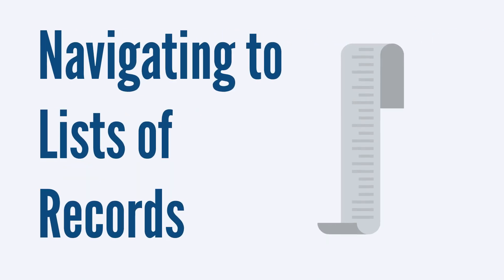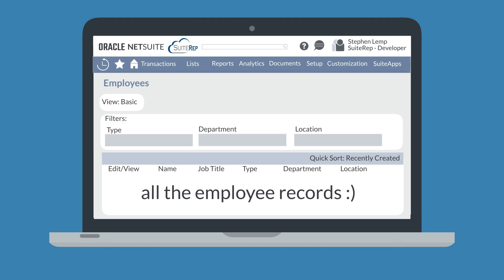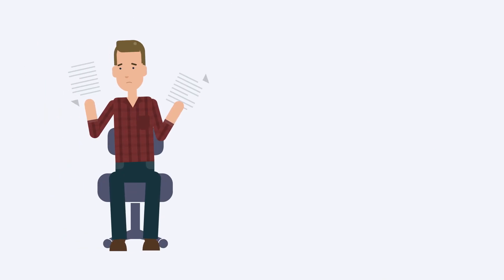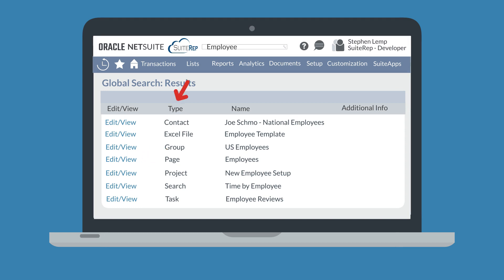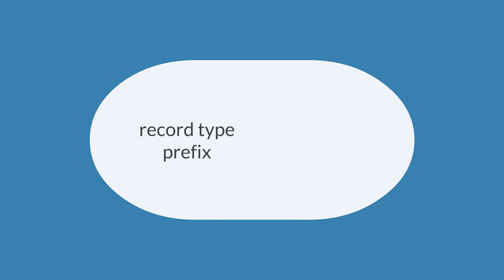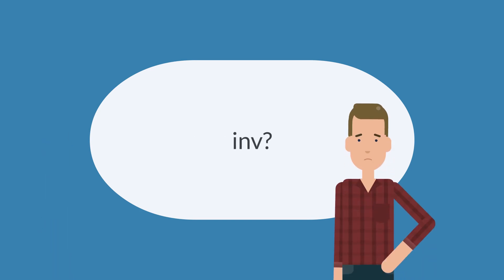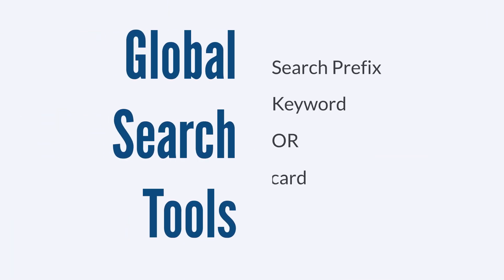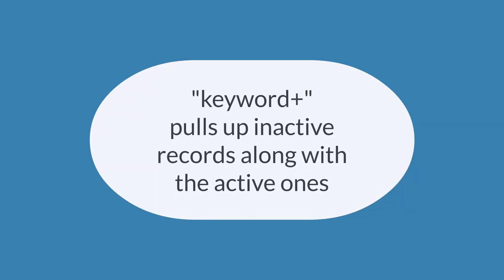How to Find Records in NetSuite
How can you quickly navigate to records in NetSuite? Is a simple way to find the NetSuite records you need?

If you don't know the answers to those questions--then this video is for you! In this video, we take a look at two key ways for you to find records in NetSuite: record lists and the global search bar. Being able to find records in NetSuite, either through the lists tab or by using the global search bar, will increase your overall efficiency in using NetSuite.

Chapters:
00:00 How to find records in NetSuite
00:23 Find a record from record lists
01:07 Find a record from the Global Search bar
01:47 Global Search tools in NetSuite
01:57 Use a search prefix and keyword
02:38 Use OR in your search
02:54 Use the percent wildcard in your search
03:14 Use the plus sign in your search

Are you more of a blog-reader than a video-watcher? No problem—you can read our blog on this topic

Interested in learning more about SuiteRep? We're just a small, independent NetSuite consulting/developing firm looking to make a difference in the NetSuite world. Check us out on our other platforms: